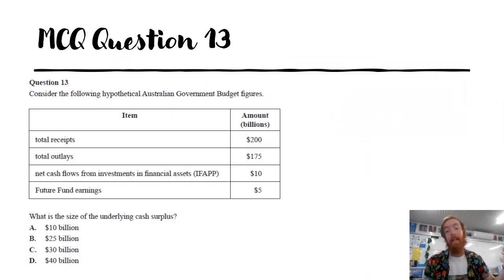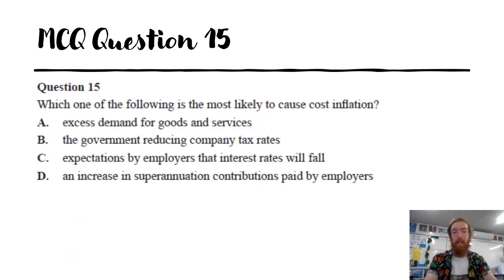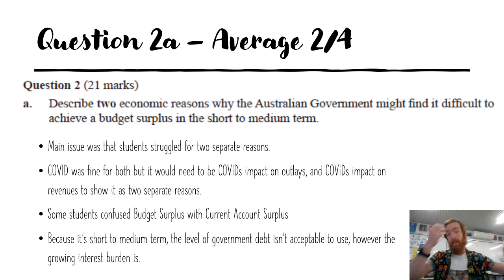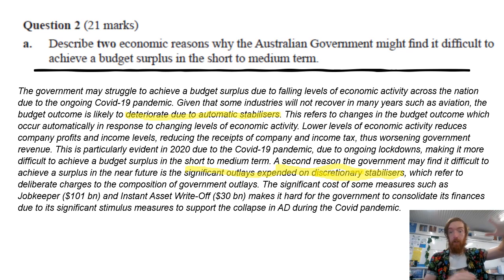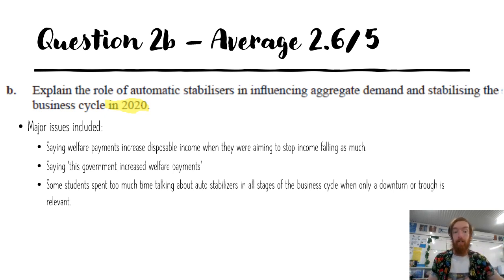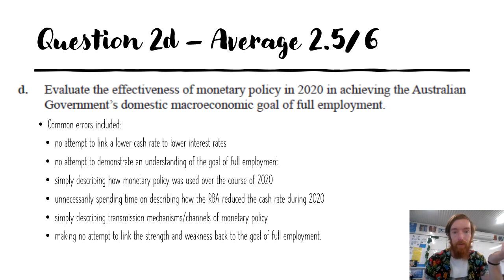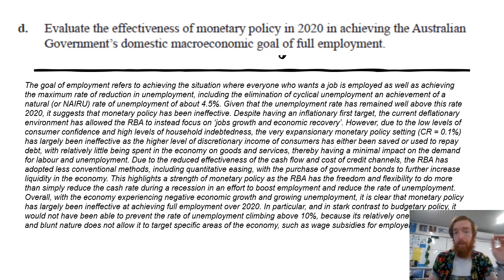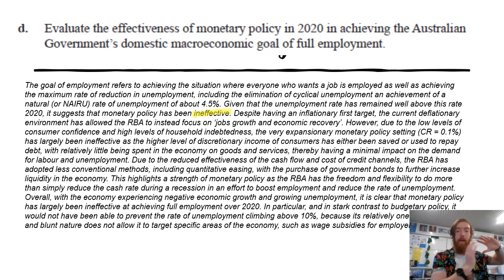VCE Economics - Poorly Answered Questions from the 2020 Exam (Exam Prep 2021)